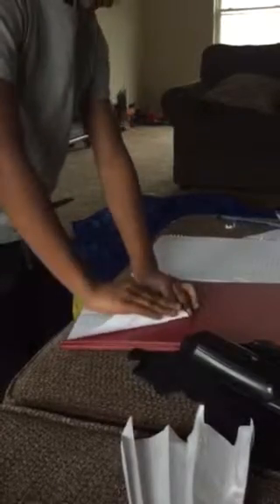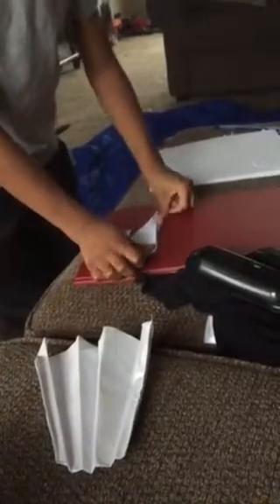Malachi Washington paper airplane